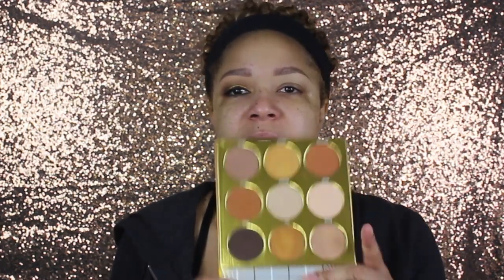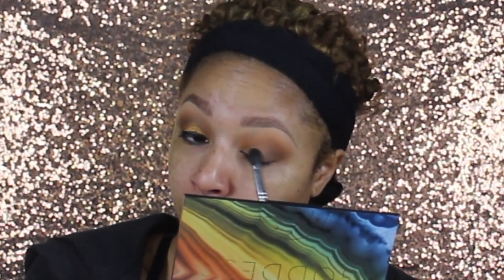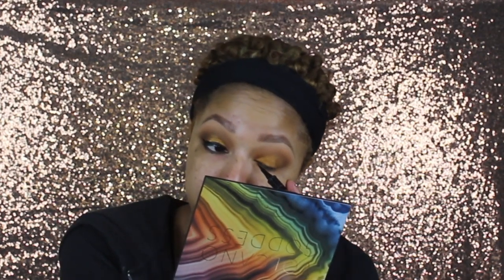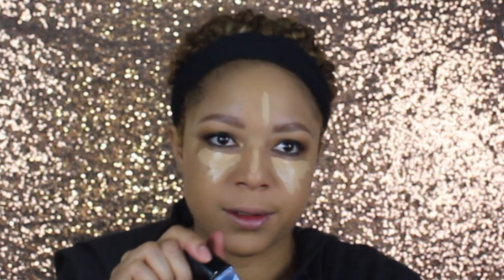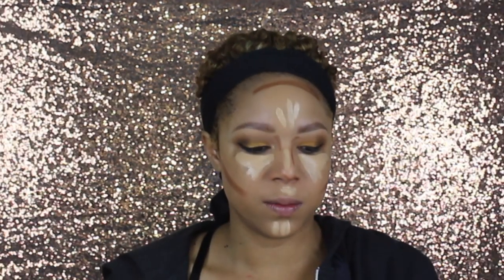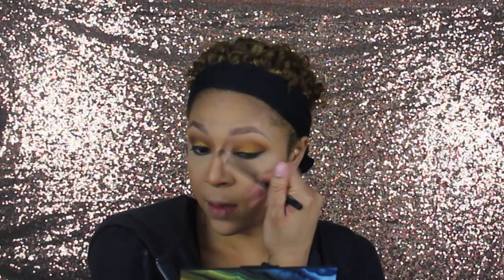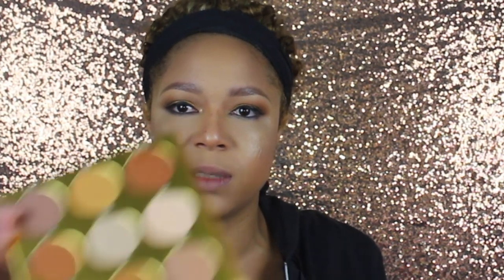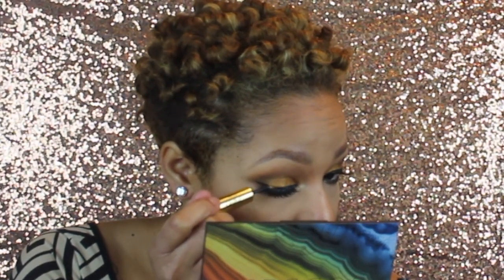Soft Glam Valentine's Day Tutorial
Its almost Valentines day Just wanted to share a Soft Glam Valentine's Day Tutorial with you for inspo for your special day.

 *Rakuten*
How I Get Cash Back when I shop